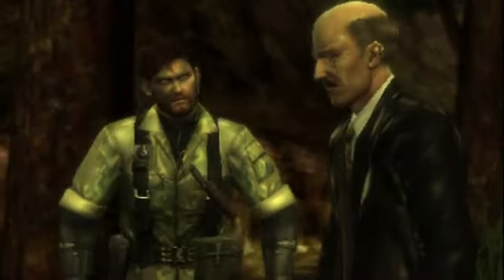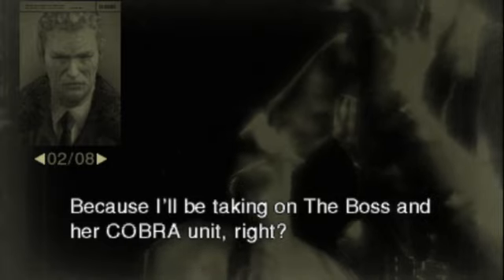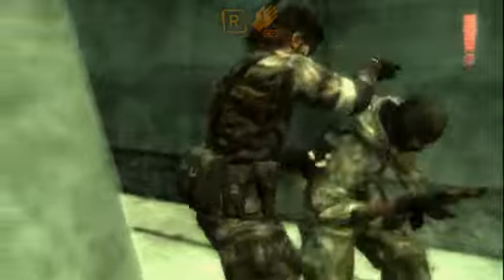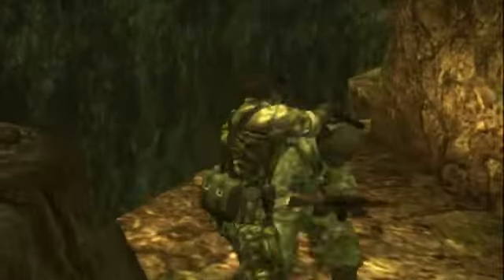Metal Gear Solid 3D Snake Eater - Review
Snakes back in 3D